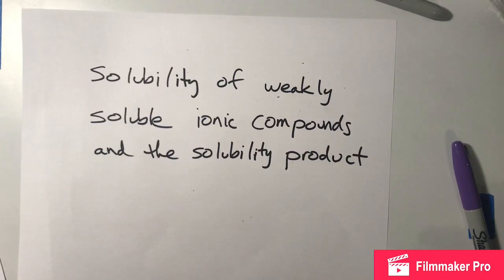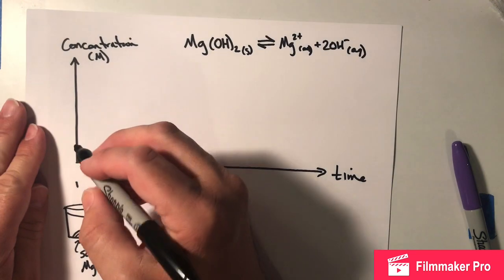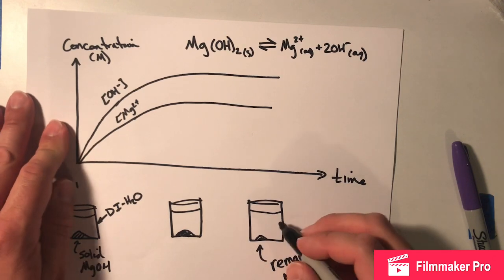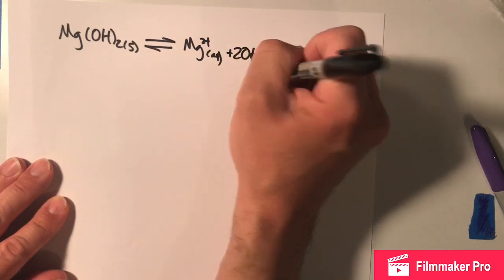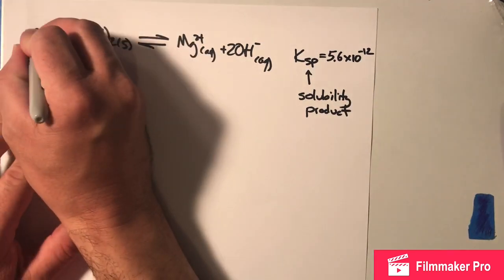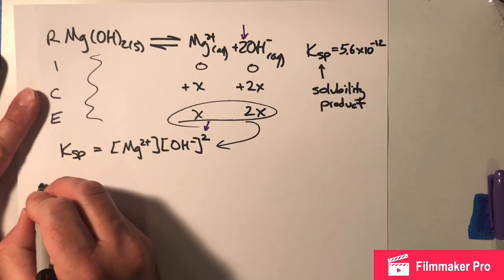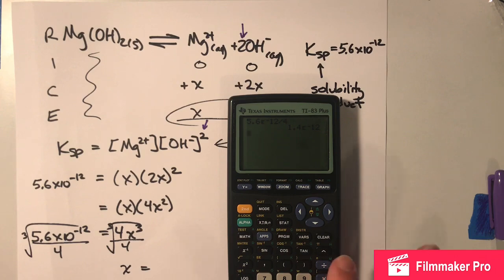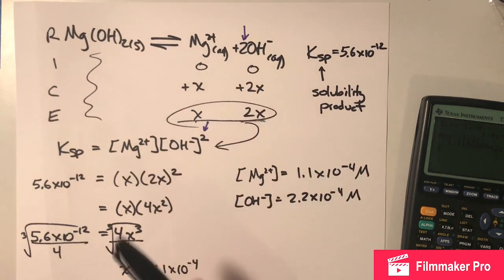Ksp part 1: Solubility of weakly soluble ionic compounds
All ionic compounds dissolve in water, even just a tiny amount. In this video we examine how to think about solubility of weakly soluble compounds using equilibrium techniques. It also introduces the solubility product, Ksp.

AP Chemistry topic 7.11

Video by Dr. Stephen Prilliman, Twitter @SGPrilliman